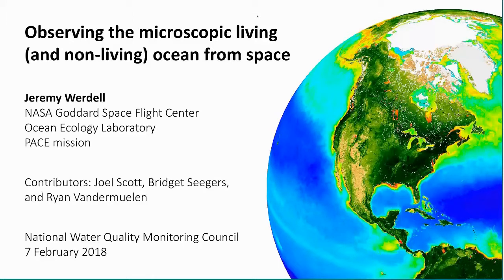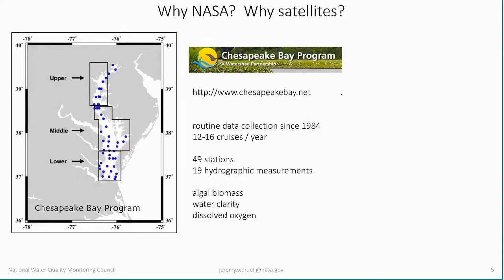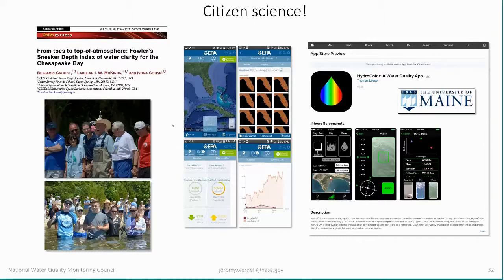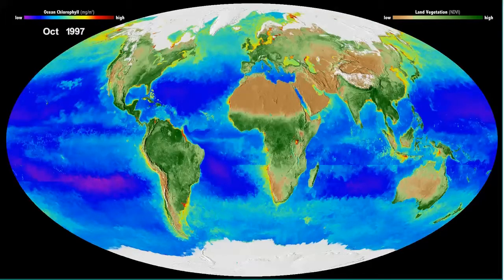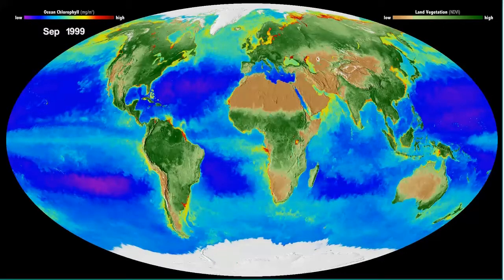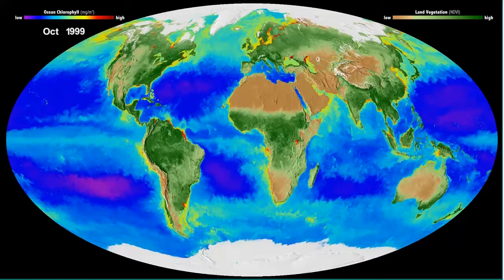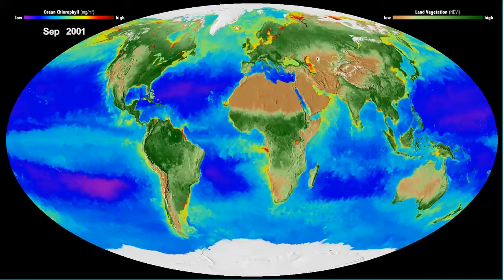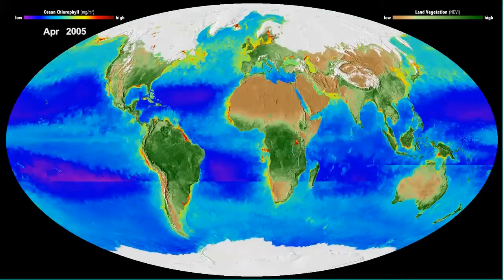Observing the microscopic living (and non-living) ocean from space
“Observing the microscopic living (and non-living) ocean from space” will provide an overview of the field of satellite ocean color.  The contents of the upper water column shape the distribution of the light field and give the ocean its color.  By measuring the spectral distribution of light leaving the ocean (that is, its color), satellite radiometers can be used to infer the contents of the water column, including information useful for fisheries and watershed management and water quality monitoring.  This presentation will review the current state-of-the-art in satellite ocean color and explore needs and next steps (e.g., the need to move from radiometry to spectroscopy to better monitor phytoplankton community composition).  It will also attempt to demystify the acquisition, use, and analysis of satellite ocean color data products.